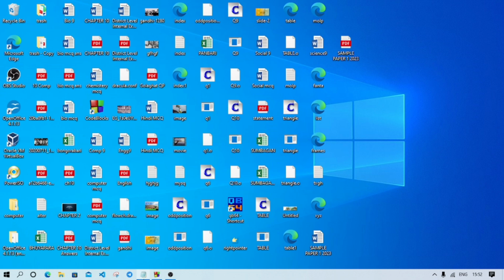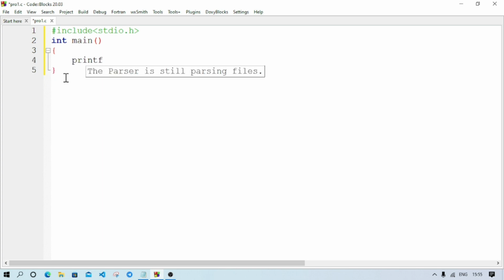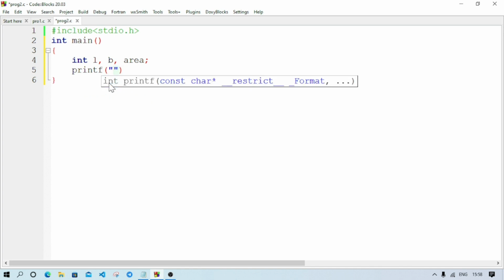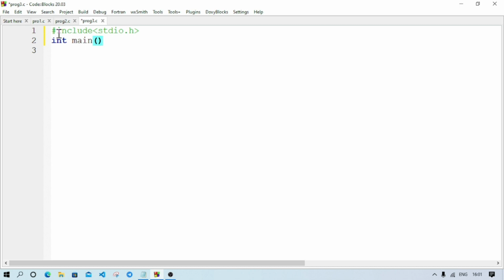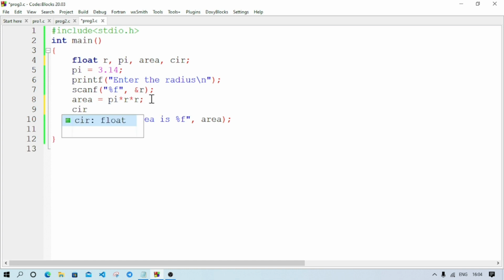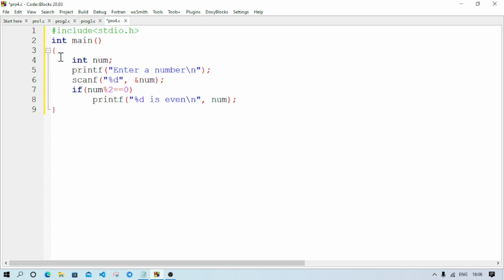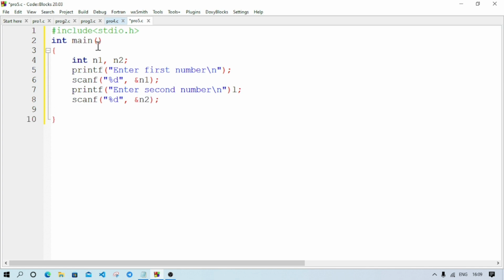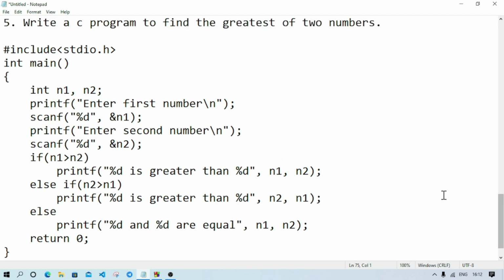Important Question for Class 9 Computer Science Practical - C Programming Part 1